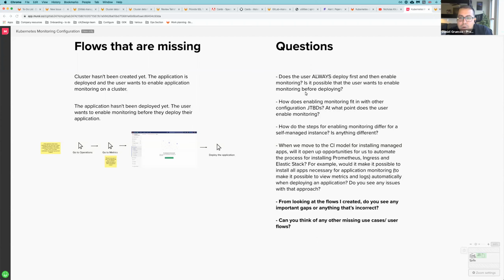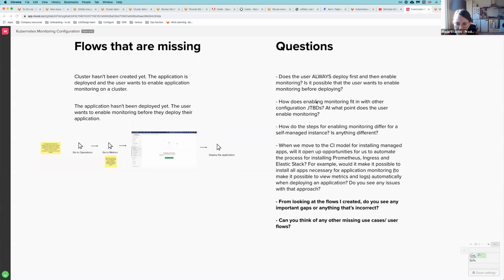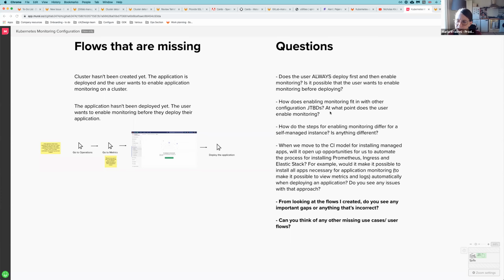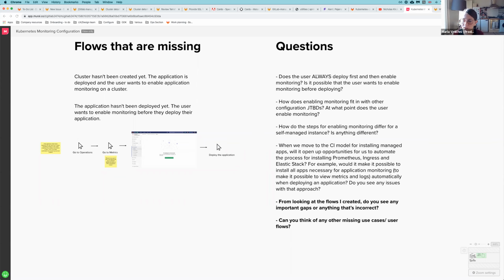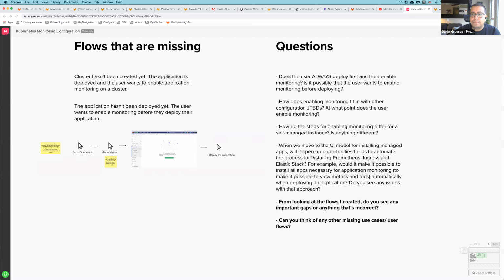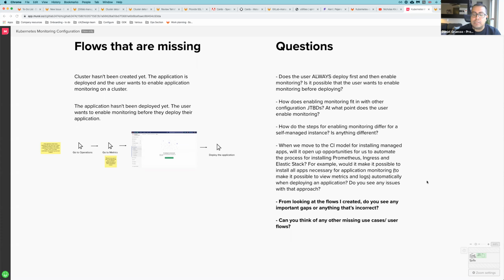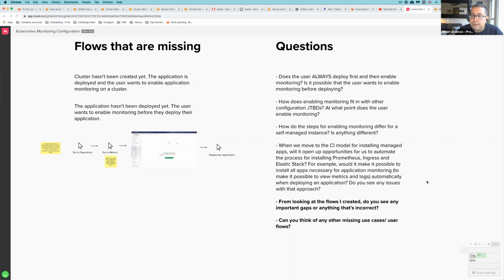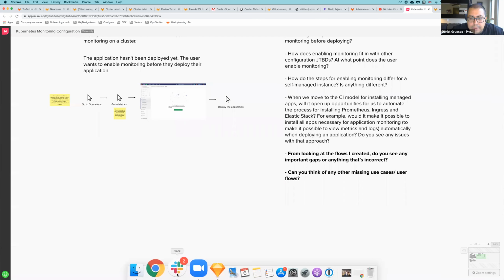Monitor user journey questions - Discussion with Configure PM